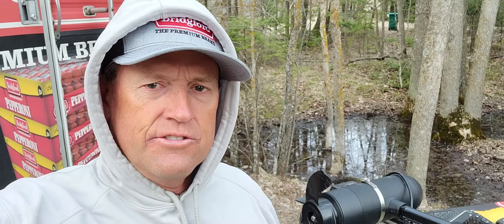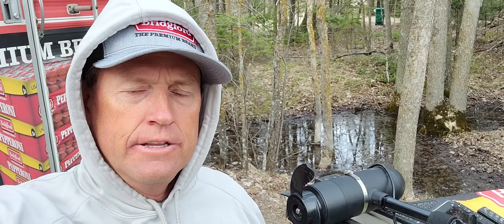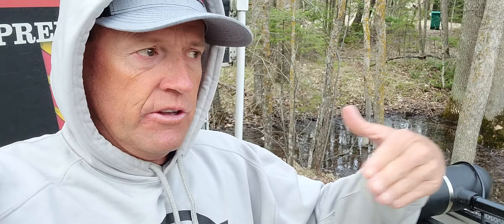Warped propeller blade???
This is a follow-up to a previous video regarding trolling motor propellers.  Don't let your boat cover flex the prop blades.